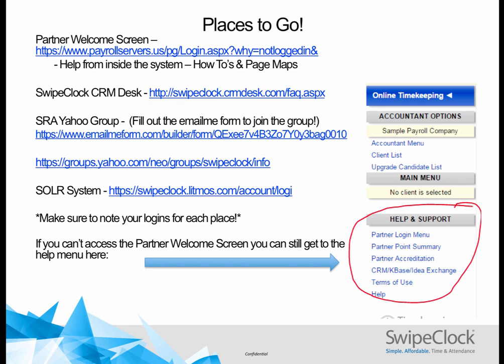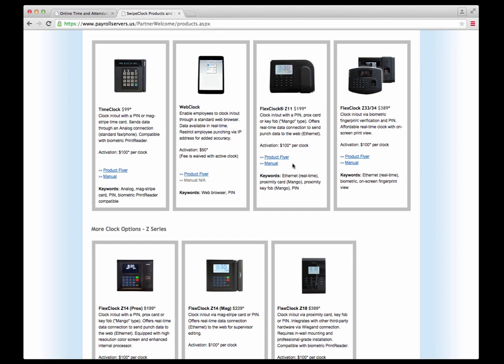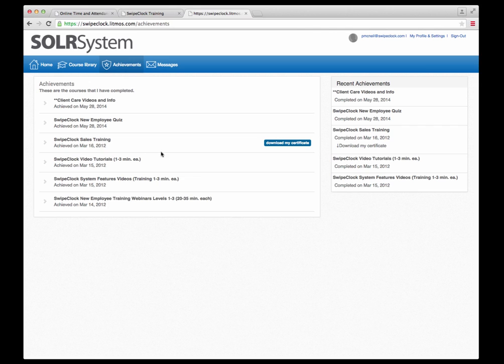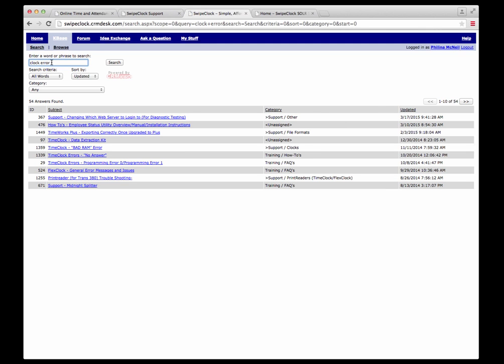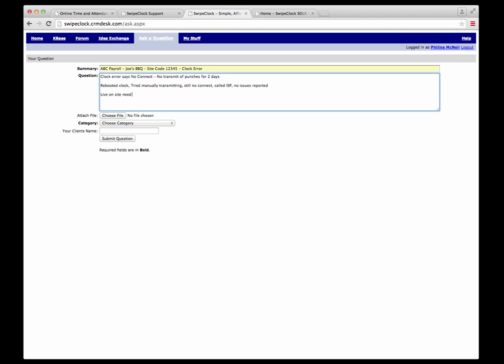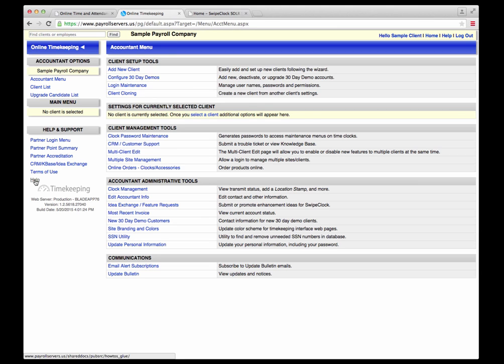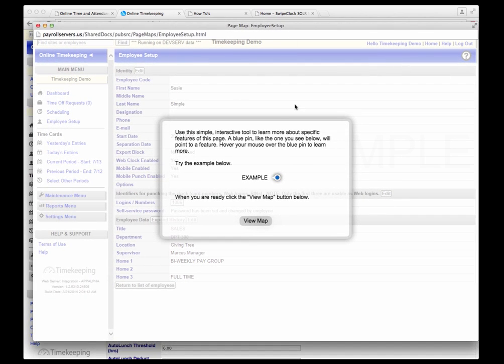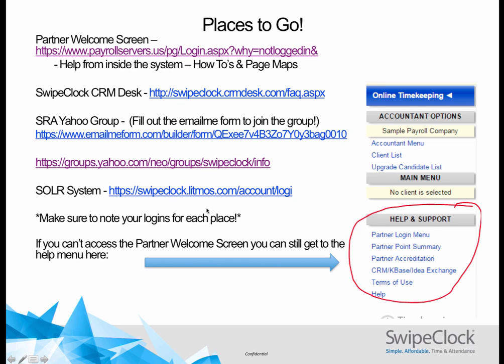TBT SwipeClock Partner Resources Webinar June 2016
Are you familiar with the resources available to you as a SwipeClock Partner? Here's a webinar from 2016 that highlights our customerservice support for payroll providers and accountants.